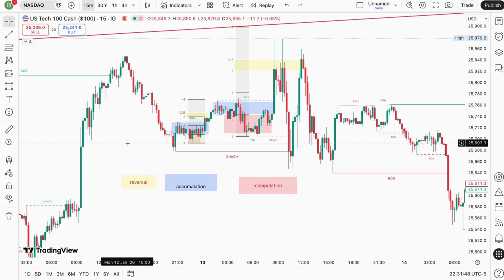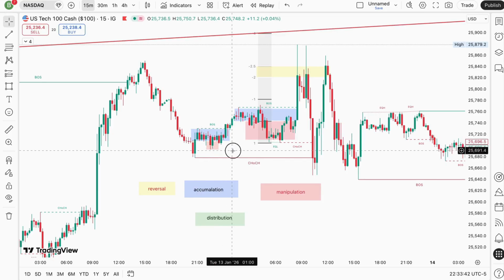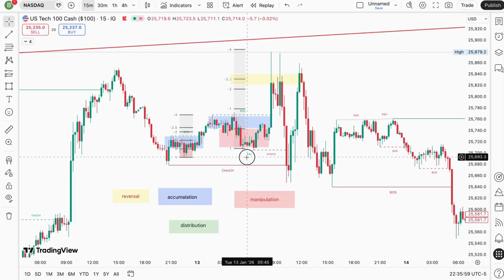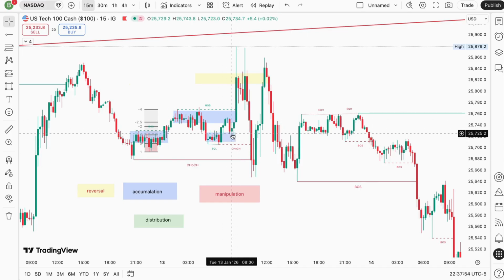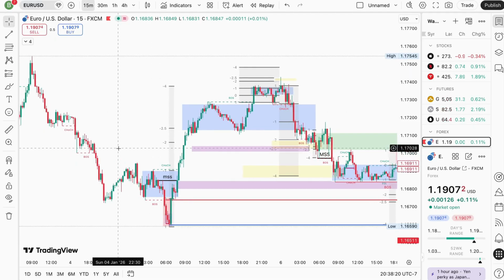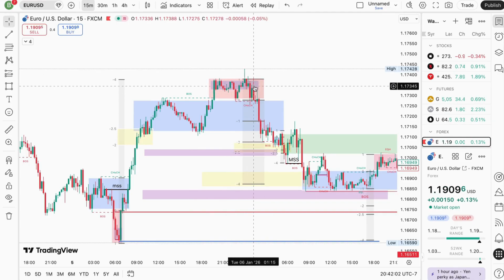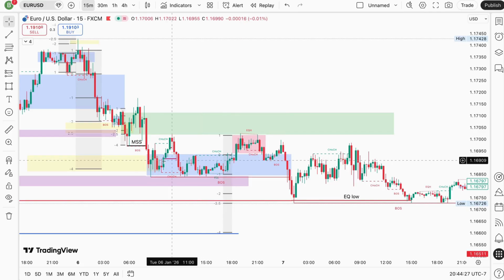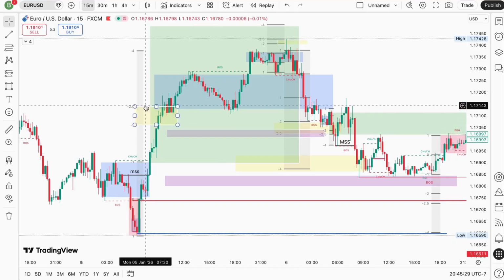Predicting price with Power of 3 (accumulation, manipulation,distribution)